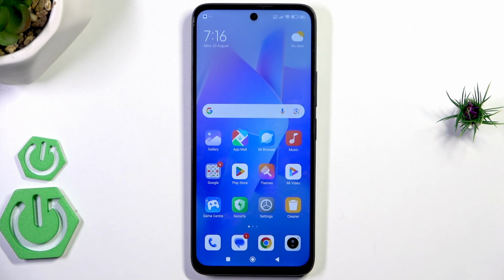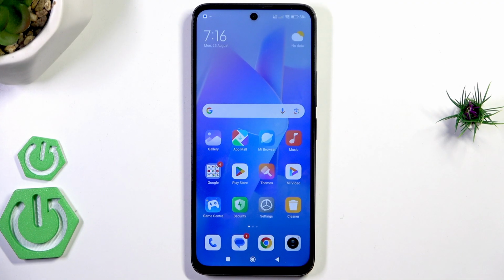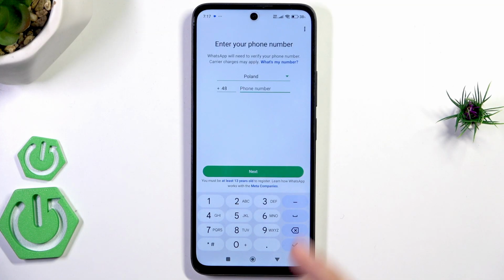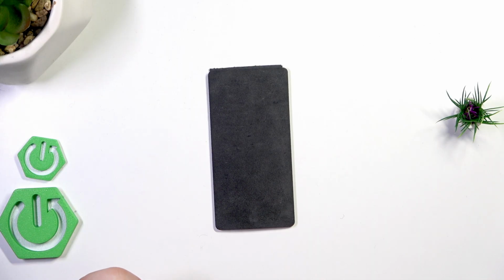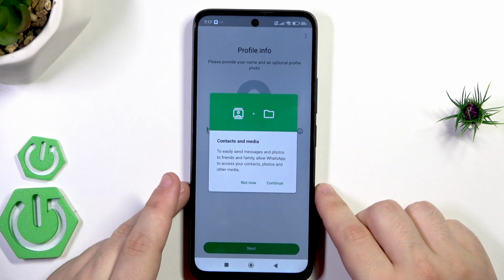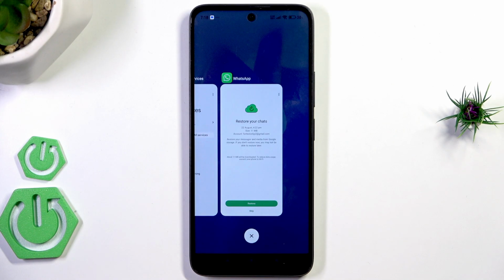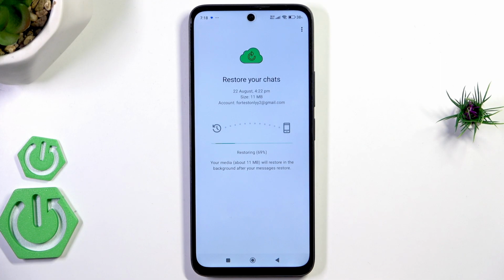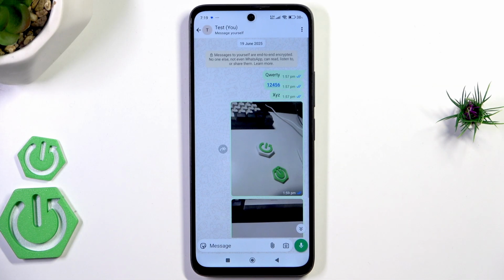REDMI 13x – How to Restore WhatsApp Backup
If you want to restore your WhatsApp backup on the REDMI 13x, this video will guide you through every step of the process. Learn how to make sure you are signed in to the correct Google account, verify your phone number, and restore your WhatsApp chats, photos, and videos on your REDMI 13x. We’ll show you how to check your backup details, select the right account, and complete the restore so you don’t lose any important messages or media. Whether you’re switching phones or reinstalling WhatsApp, follow these instructions to get your conversations back quickly and easily on your REDMI 13x.

How to restore WhatsApp backup on REDMI 13x?
How to recover WhatsApp chats and media on REDMI 13x?
How to use Google account to restore WhatsApp backup on REDMI 13x?

0:00 Introduction and requirements
0:15 Check Google account in settings
0:48 Open WhatsApp and start setup
1:00 Enter and verify phone number
1:45 Allow permissions
1:54 Restore WhatsApp backup
2:29 Complete profile and finish
2:36 WhatsApp chats and media restored